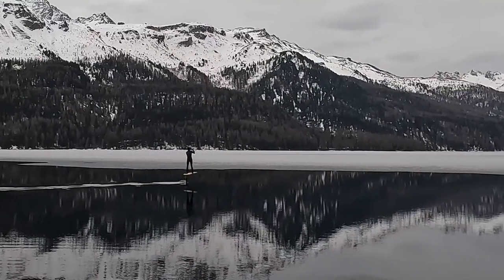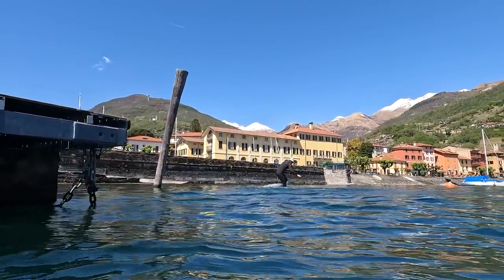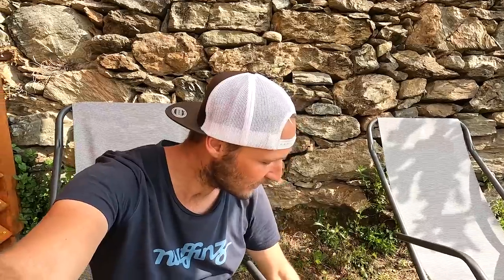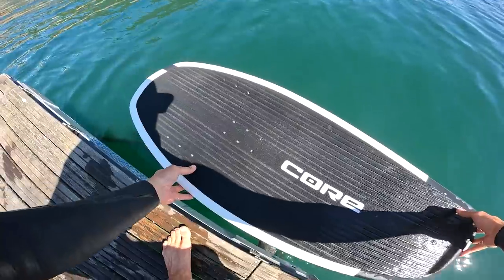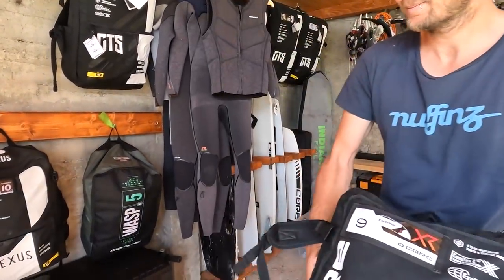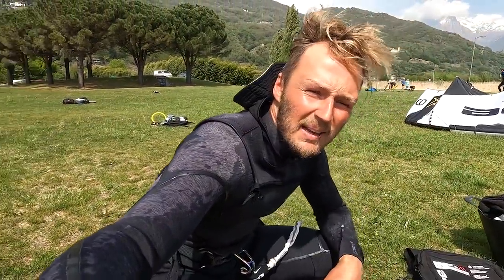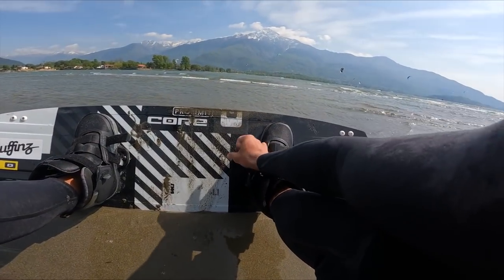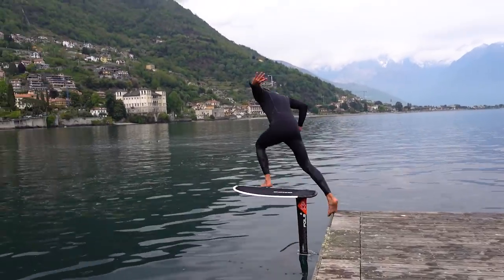I Noserode This Windsurfer